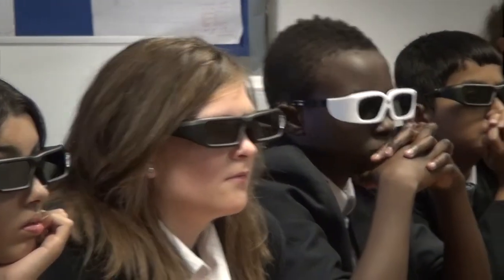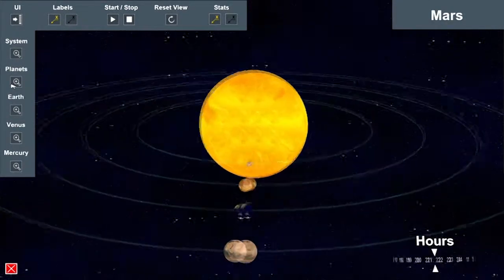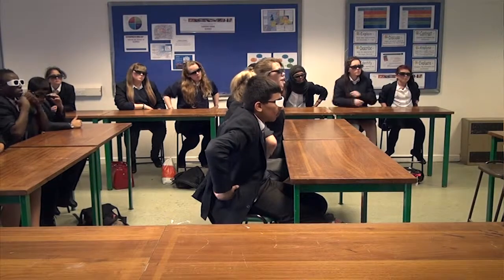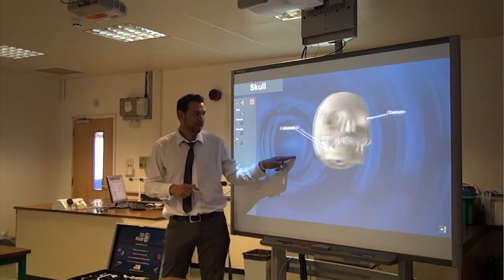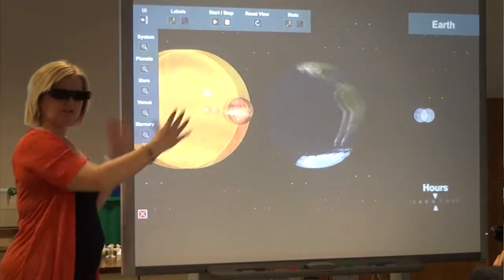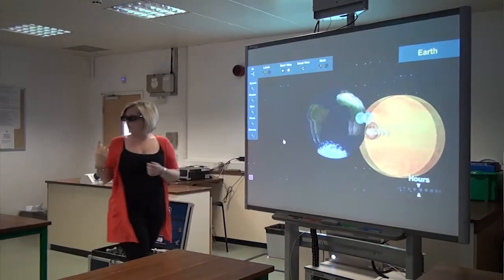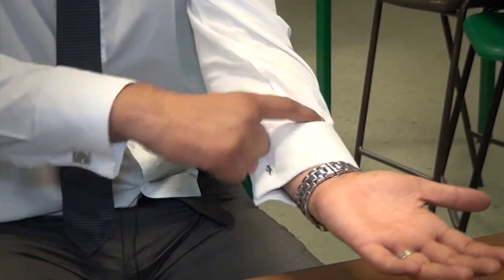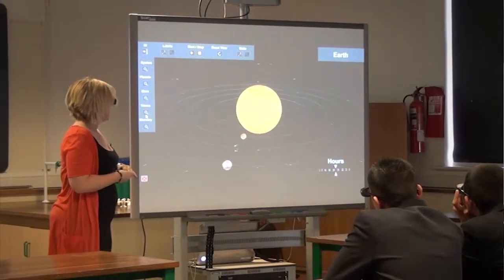Case Study of 3D-Hub Being Used at Westfield Technical College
Case study of 3D-Hub working at Westfield Technical College in the UK.  The programme includes the system being used with an existing interactive white board (IWB) and projector as well as interviews from students and teachers. (For a stereo 3D version of this video please follow this